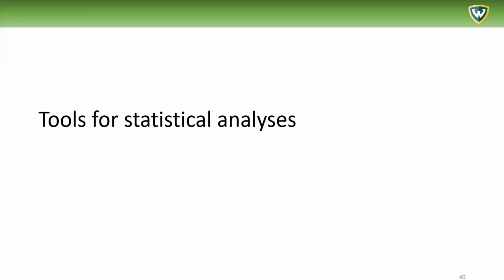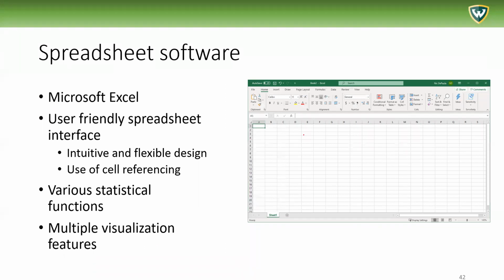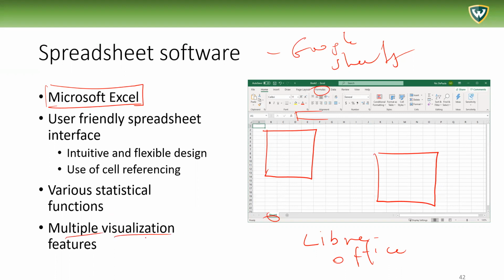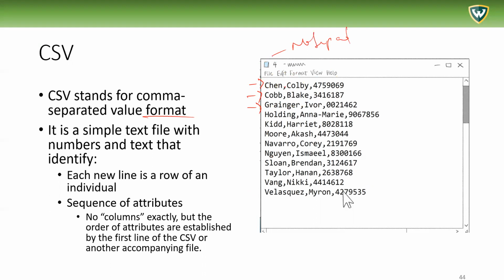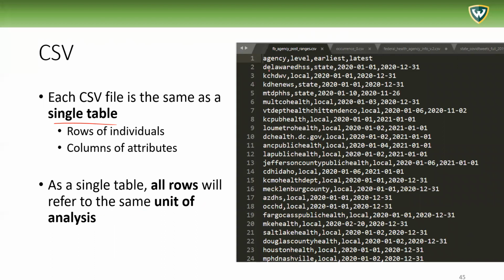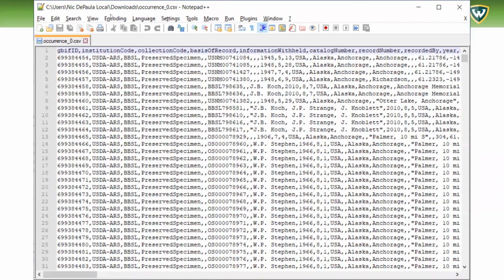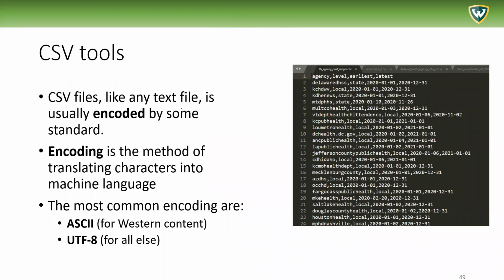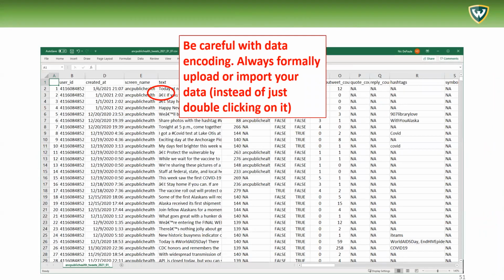Descriptive statistics 5 - Tools for data analyses and basics of CSV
Tools for statistical analyses and using CSV - Comma separated value - files.
How to interpret and how to open CSVs.